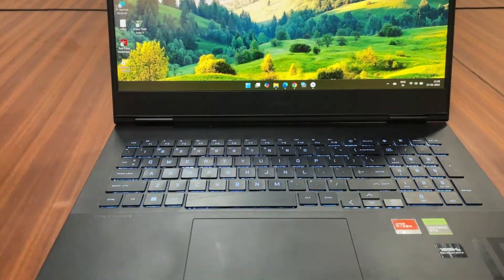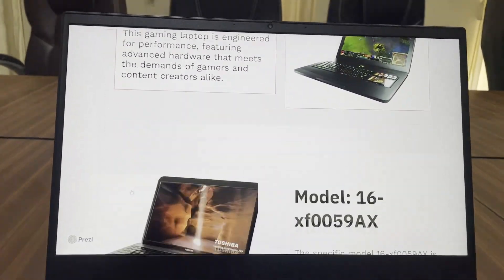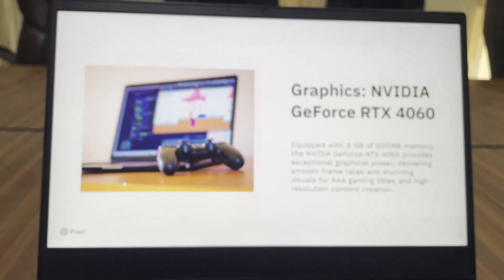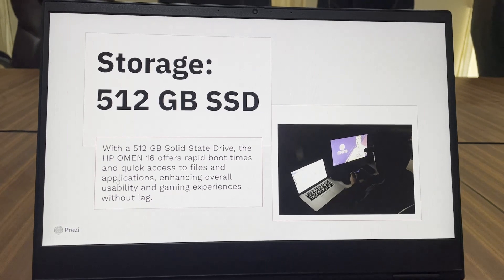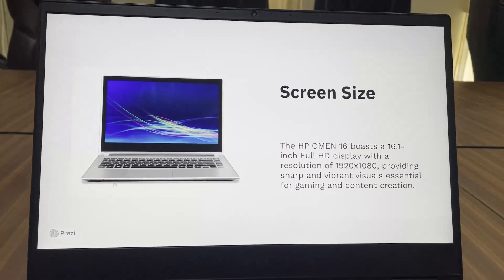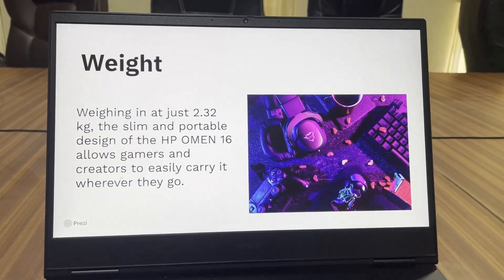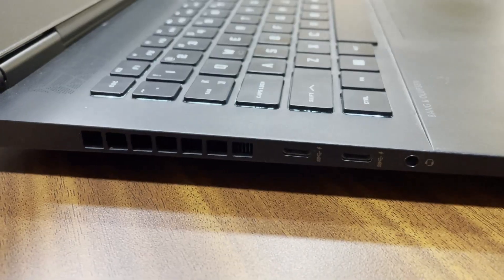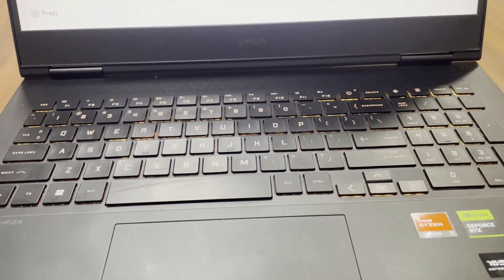🔥Long Term Usage - Hp Omen RTX 4060 Ryzen 7 7840HS🔥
Hi Everyone

Hey, in this video I have talked about Hp Omen 16 xf0059AX.

Links:-
Coming soon